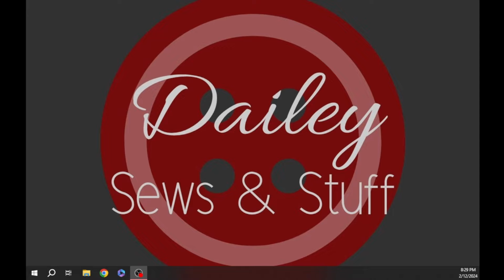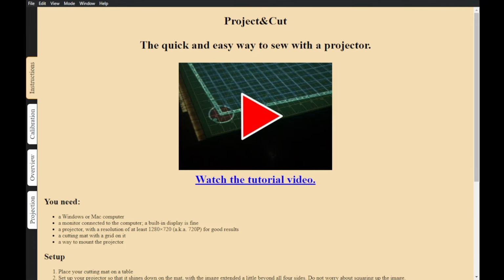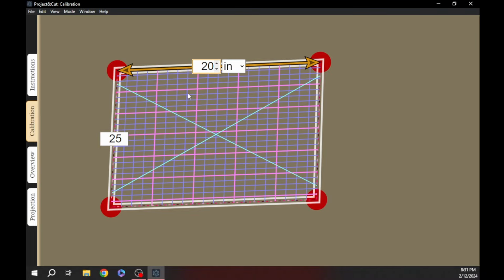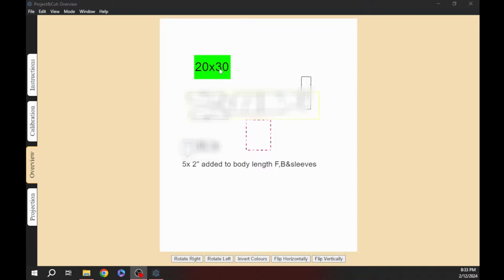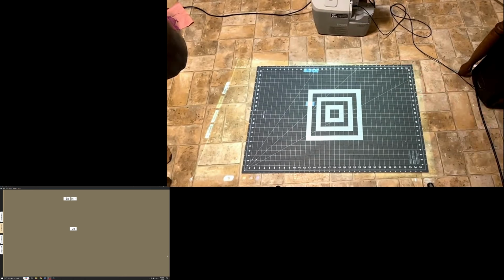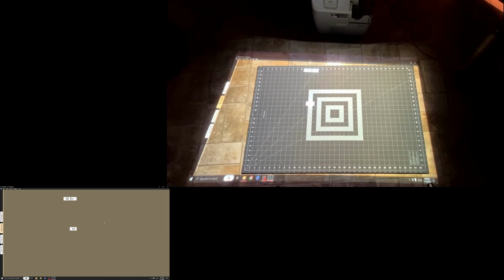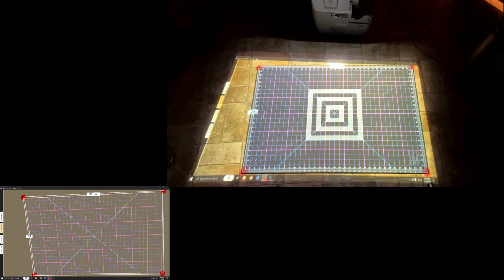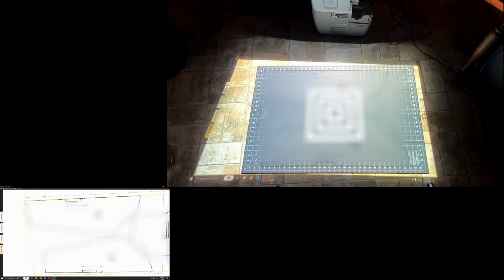Introducing: Project & Cut! Previewing the New App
Last week, I was so pleased to release the interveiw I had with Clinton Blackmore about his new Project & Cut software. This week, I'm brining you a preview of said software! This soon-to-be-released software is going to absolutely change the game for pattern projecting/projector sewing. It will quickly, easily allow you to accurately calibrate your projector, even in less than ideal circumstances! I cannot rave about this software enough. It will solve so many barriers people have with projector sewing: all the calibration dread issues, almost all actual calibration issues, some of the issues limiting which projectors will work for our purposes,  and more.

This software plus PDF Stitcher, software made BY projector sewists FOR projector sewists, is a winning combination! (And, yes, I do still think Affinity Designer [or Inkscape] will remain extremely helpful.)

To skip to specific things, here are the timestamps:
00:00 - Channel Intro
00:13 - Video Intro
00:59 - A few caveats...
02:45 - Overview of the program
06:26 - About the projector I'm using
07:30 - Calibrating in Project & Cut
08:51 - Opening a Pattern
08:55 - Ready to Cut!
10:01 - Final Thoughts
11:18 - Video Outro
11:35 - Channel Outro

Projector Sewing Resources:
Projectors for Sewing Facebook Group (be sure to checkout the Featured posts!)

eBay (Afflink to Kent Todd's storefront, selling used STs and USTs)
**Use Dailey Sews & Stuff in notes when purchasing for a 10% refund!**

Find me with Cathleen from Sunny Mountain Patterns in our Podcast, The Small Business Sewing Podcast, here: